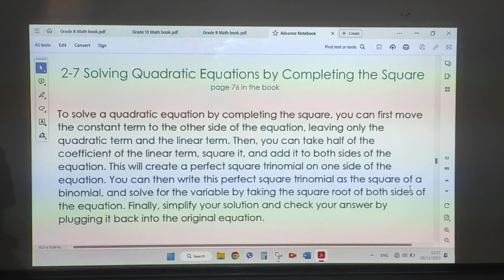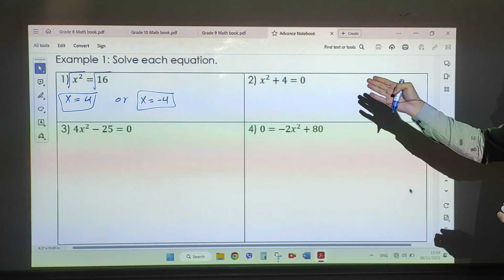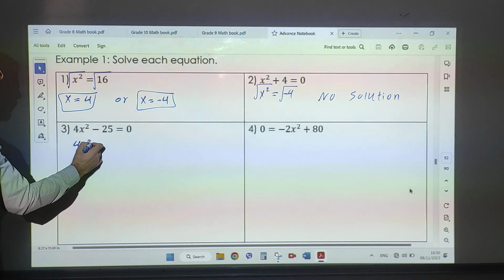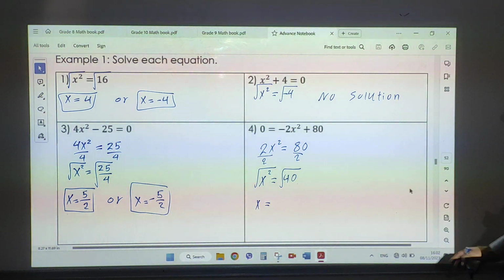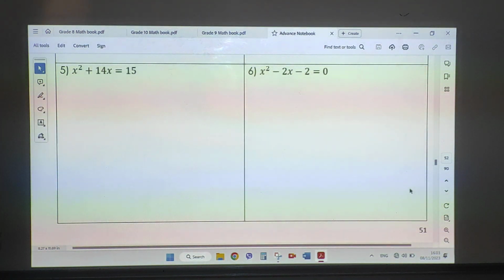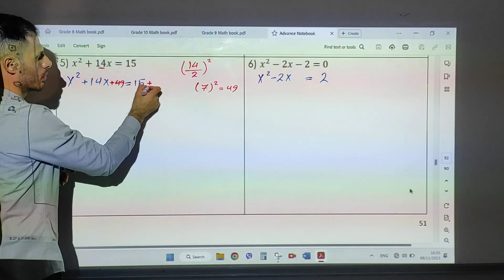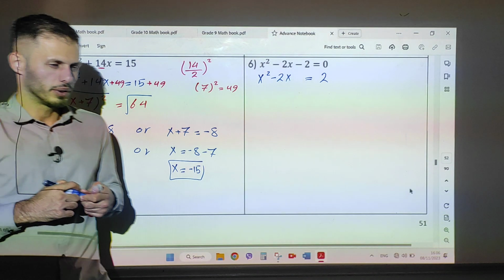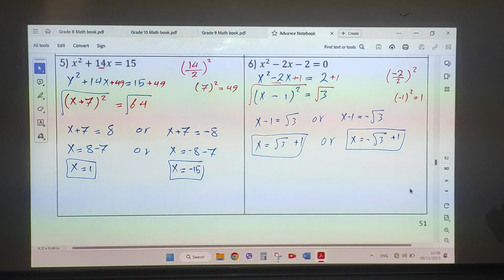Mathematics grade 9 (2-7) Solving Quadratic equations by completing the square. HAWRAMAN NAWZAD